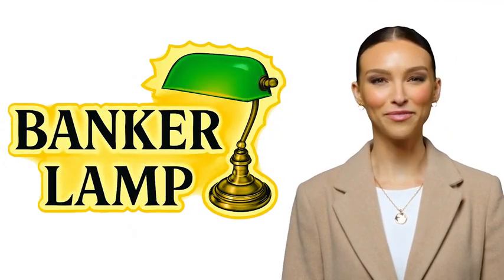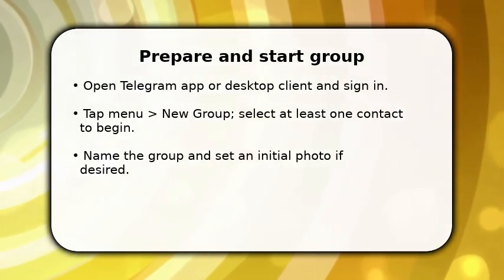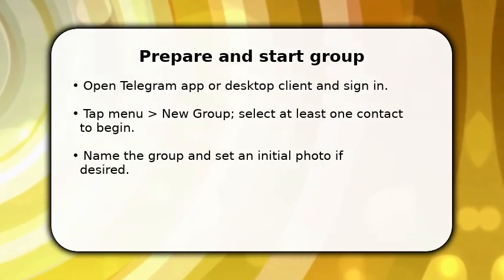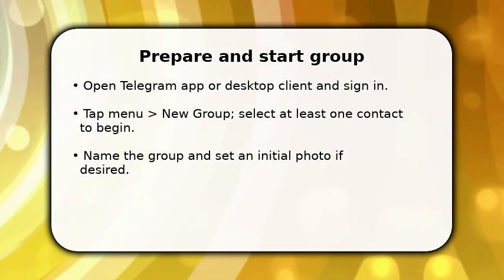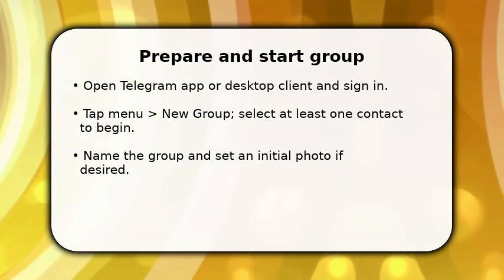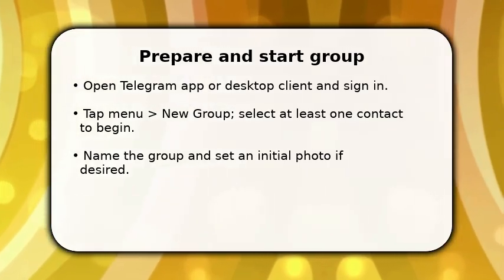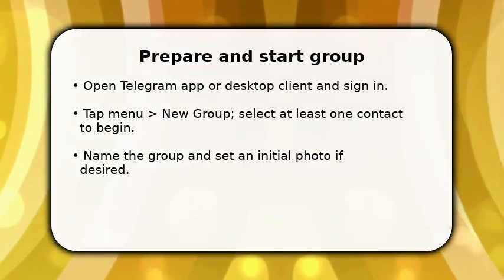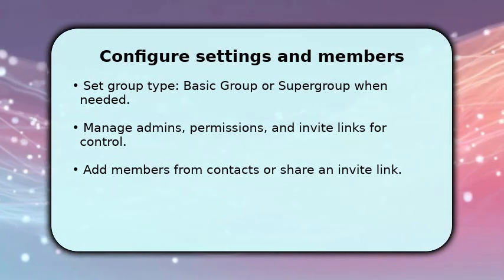How to Add Group on Telegram (full Guide)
How to Add Group on Telegram (full Guide) | 🔒 Surfshark VPN Deal — Stay private and secure. $1.99/mo + 3 Months Free ▸

Discover the step-by-step process of creating a group on Telegram with our comprehensive guide. Learn how to manage your new community, set permissions and privacy settings for optimal communication.